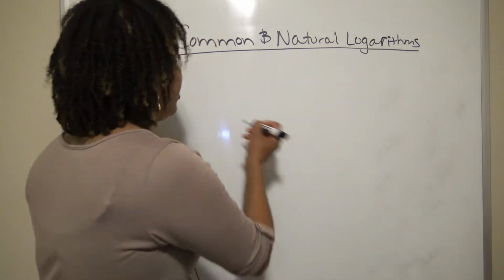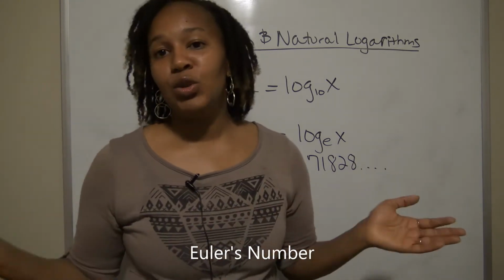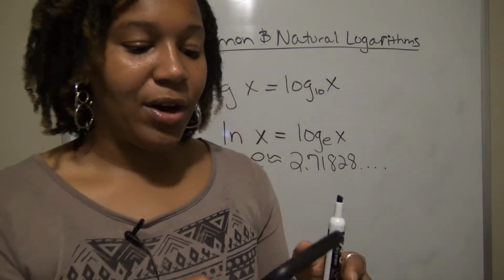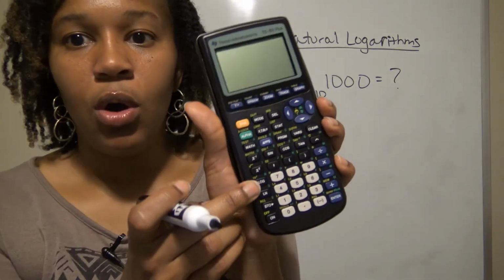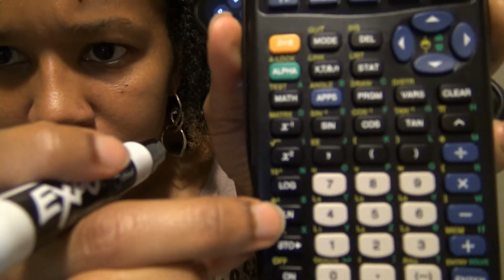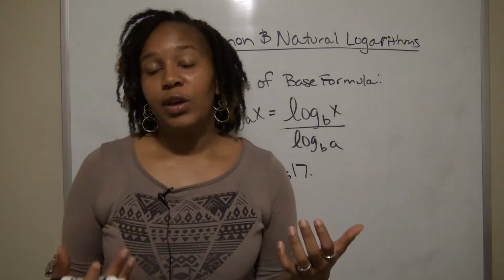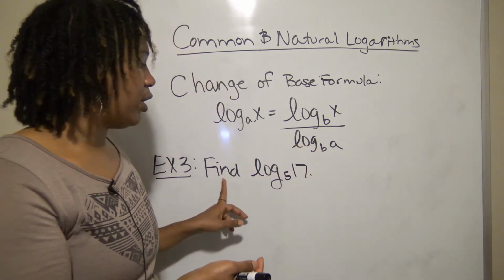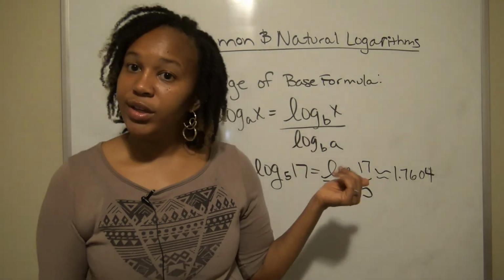Common Logarithms, Natural Logarithms, & Change of Base Formula